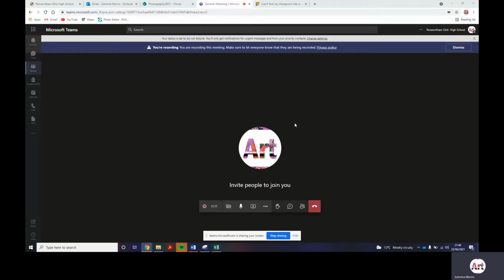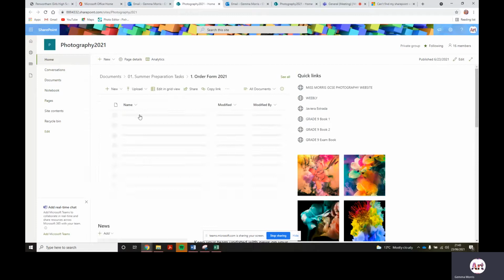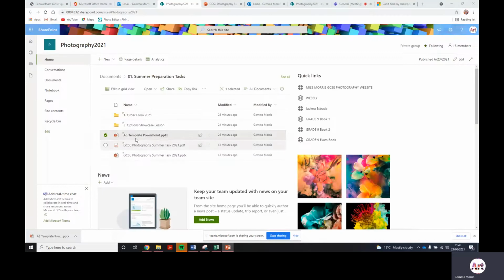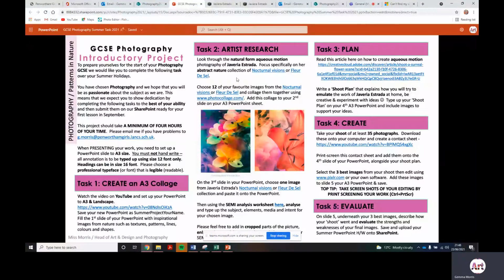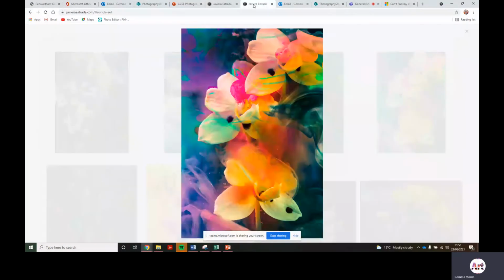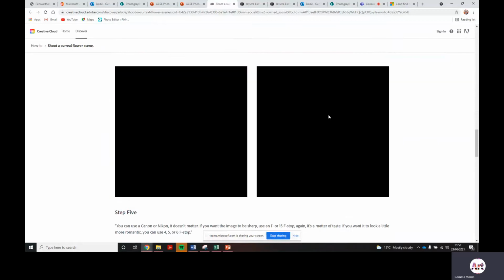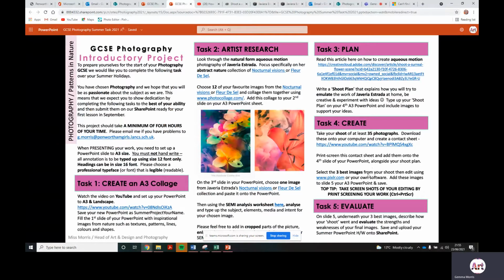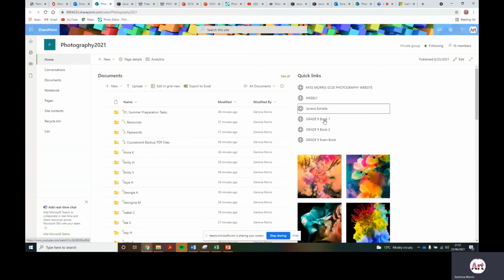GCSE Year 9 Photography Summer Task Walkthrough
An introduction to the Year 9 Photography Summer Task